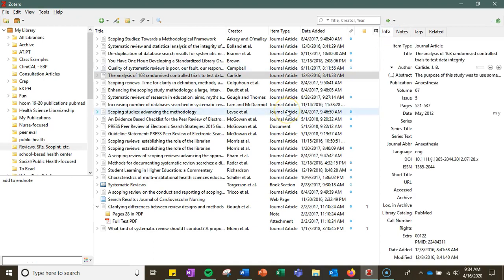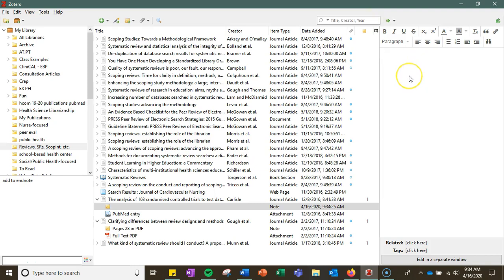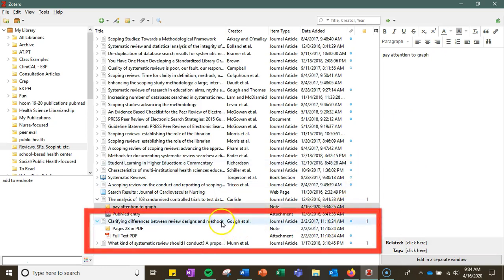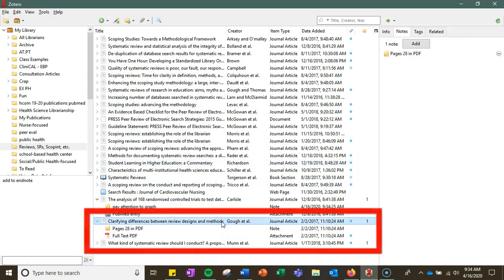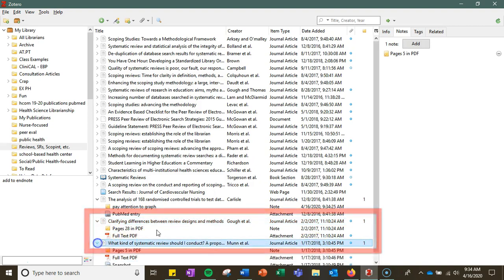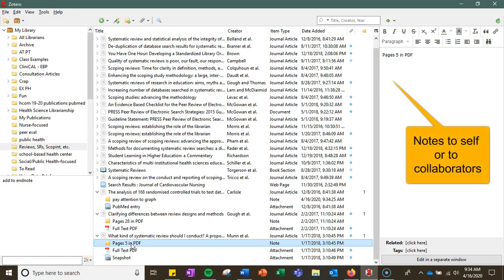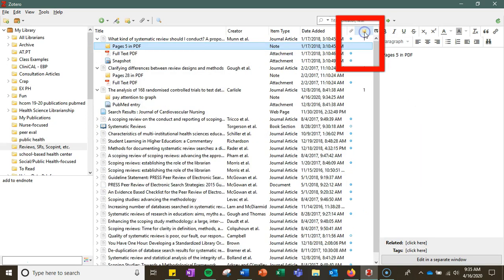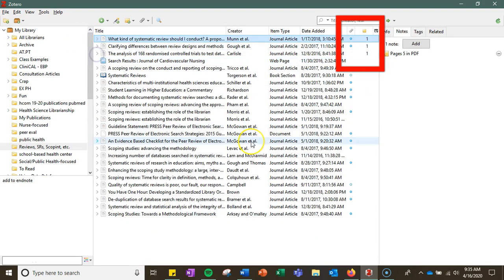Using Notes to Organize in Zotero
This is the tenth in a series of tutorials for our online Zotero workshops.